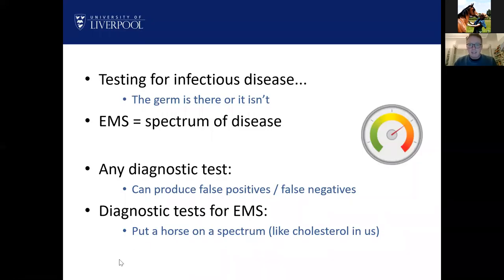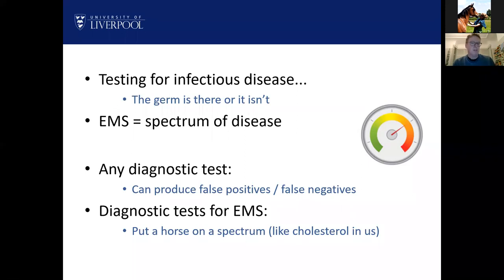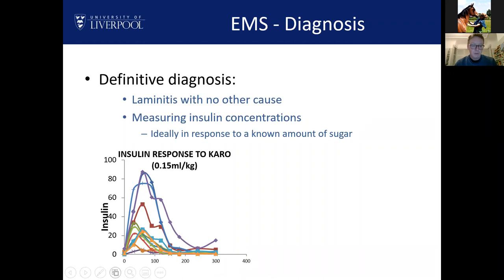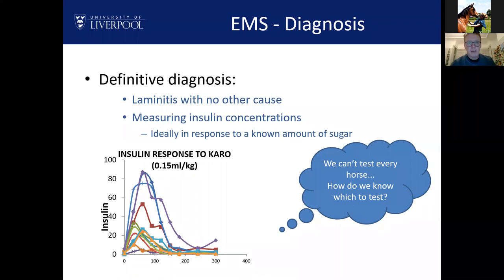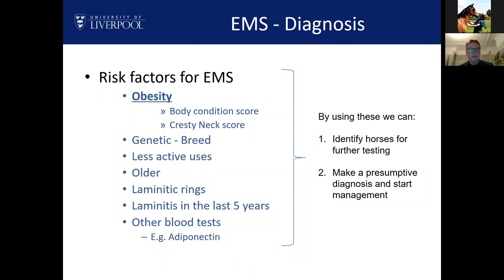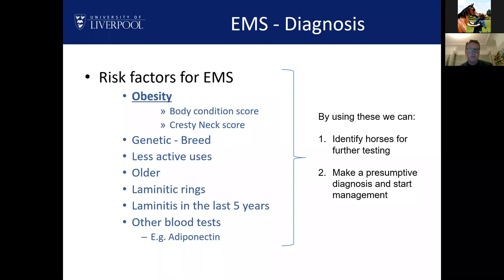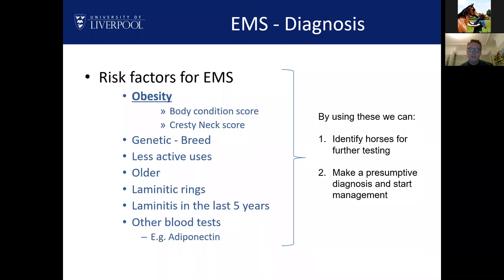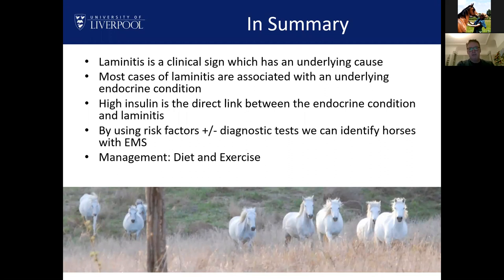Everything you ever needed to know about Equine Metabolic Syndome (EMS)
We were super excited to have top EMS and laminitis researcher Harry Carslake (University of Liverpool) join us to tell us all about EMS. After a presentation about what EMS is, Harry stayed on with us for a live Q&A.
About Harry:
Harry qualified as a vet more years ago than he likes to admit. After graduation he worked in mixed and ambulatory private practice, before moving to New Zealand in 2006. There, he decided his calling was in equine medicine and he gained his specialist qualification in 2010. Since then, as well as having 3 children and moving back to the UK, he has been a senior lecturer in equine medicine at Leahurst equine hospital at the University of Liverpool, where is also doing a PhD on equine metabolic syndrome.